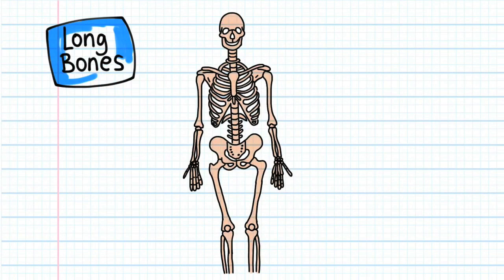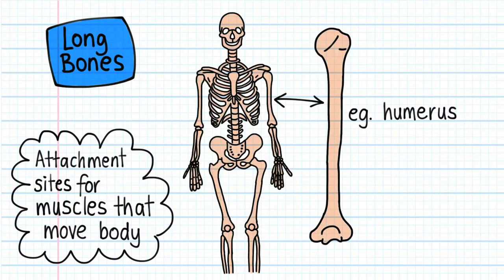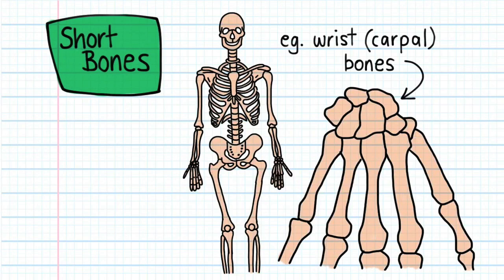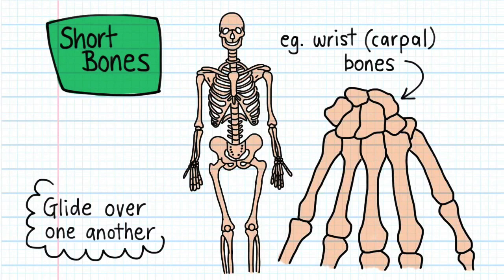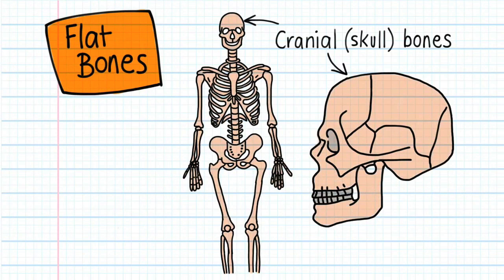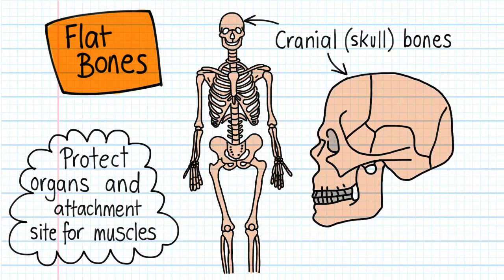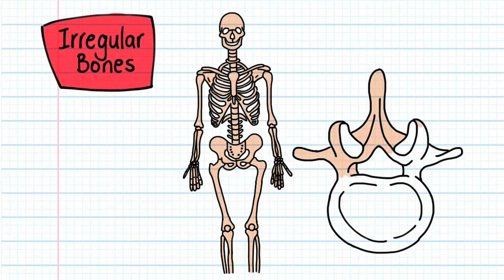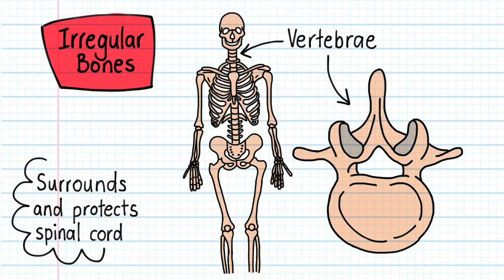Bone Shapes - Drawn and Defined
Bone shapes - drawn, defined and discussed!

The Human Body is a complex, amazing biological machine.
'Human Biology Explained' is a YouTube video series that uses simple drawings to illustrate, and help you develop an understanding of, key anatomy and physiology concepts.

Dr Mario Ricci
The School of Medical Sciences, The University of Adelaide

Made on iPad and Mac.